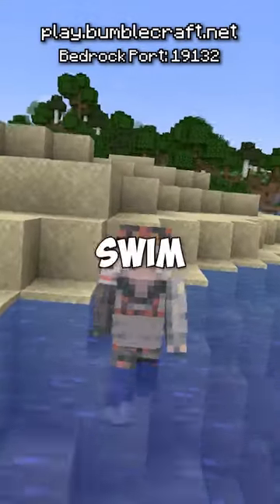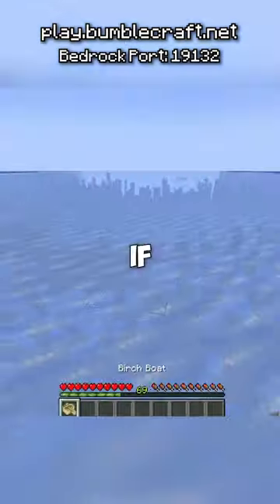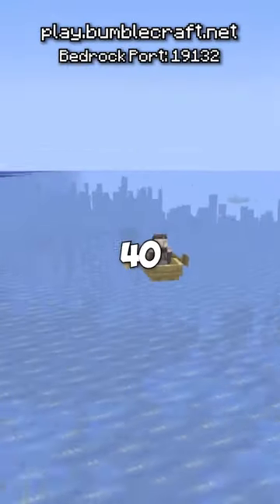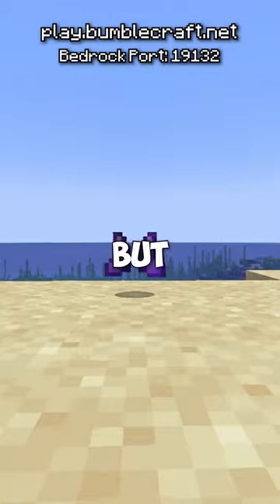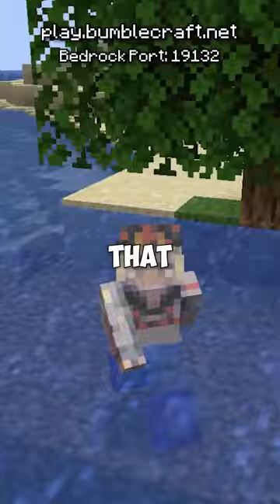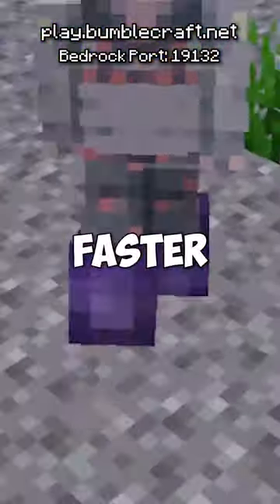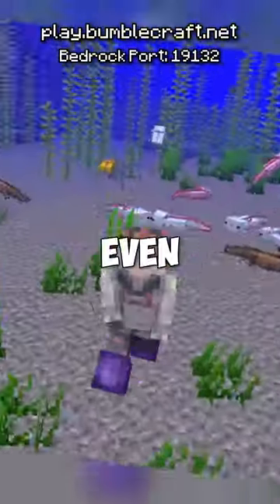-6969696969 iq minecraft shorts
Sub to @Scatter

Share this vid with friends!

Minecraft mob vote link, live stream, what mob to vote for. Mojang Minecraft Mob Vote Sniffer, Tuff Golem, Rascal Vote for the

Meet the tuff golem, a statue with a twist – it comes alive! When the tuff golem awakens, it will walk around, pick up, and hold any item it comes across. Don’t worry, it will return to the same spot that you’ve placed it when it turns back into a statue. It may be a work of art, but you’re the designer!

the Minecraft launcher, or in a special Bedrock server! Voting opens on October 14, noon EDT giving you 24 hours to make your voice heard.

⚔️ Pack:
🔗 WallibearPack V2 Short-swords + WOOL OVERLAY (overused)

🔗 Outro - Twitter@JiffyGoat
🔗 Intro - Spxce

⚔️ Server:
🔗 mc.hypixel.net

📌 PC Specs - Scorptec Bloodhound RTX 3070 Gaming PC:
►AMD Ryzen 7 5800X 8 Core
►MSI MAG Core 240R CPU Cooler
►MSI MPG B550 Gaming Edge Motherboard
►MSI GeForce RTX 3070 8GB Pre Overclocked MSI Ventus
►Kingston Fury Beast RGB 32GB 3200MHz (2x16GB) DDR4
►Samsung 970 EVO Plus 1TB M.2 SSD
►Seagate BarraCuda 2TB HDD
►MSI MAG Vampiric 010X Black ATX Case
►MSI MPG A750GF 750W Gold ATX Power Supply
►BitFenix Alchemy 2.0 RGB LED Magnetic Strip - 600mm
►BitFenix Alchemy 2.0 Extension Cable KIT Red & Black

►32inch 1440p 75hz Main Monitor
►24inch 1080p 60hz Second Monitor

►G512 Carbon Keyboard
►Razar Deathadder Essential V2
►Bloody a70
►G305 Headset
►3D Printed Mouse Bungee